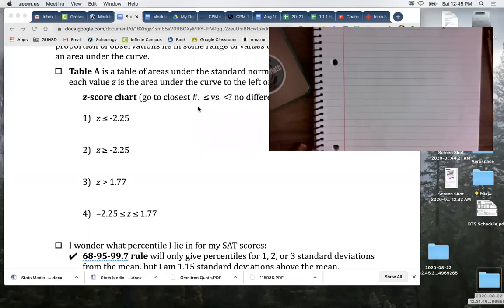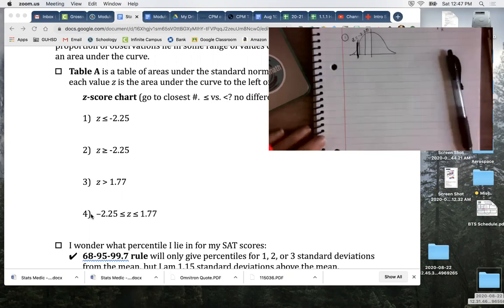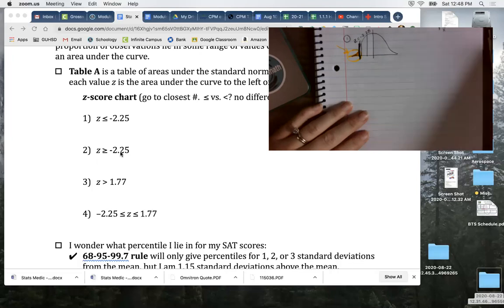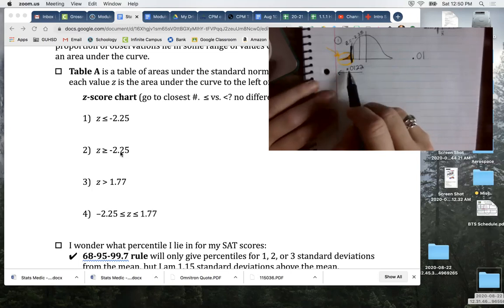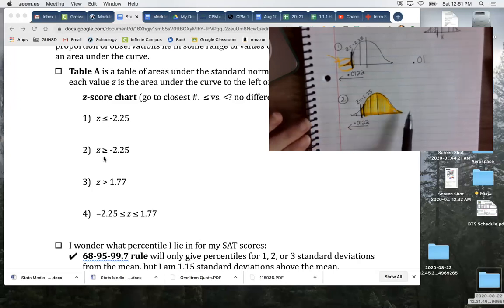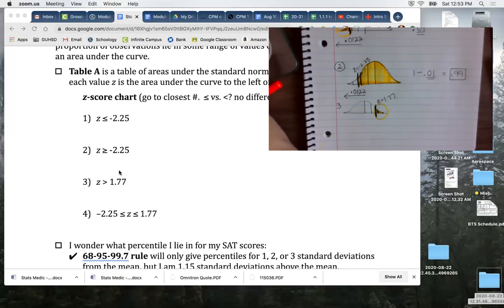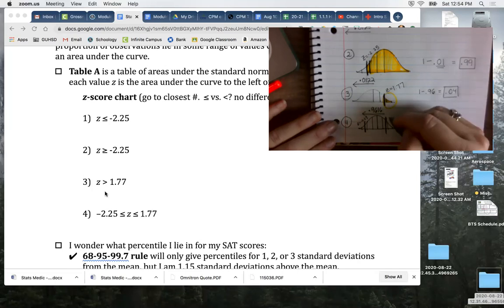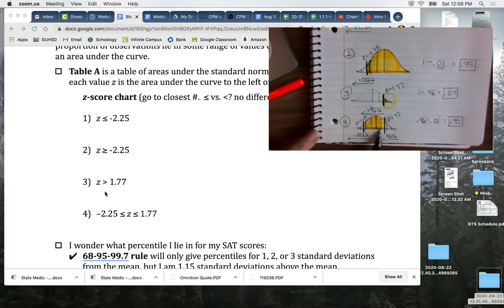Module 3 Lesson 3 Example Statistics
Z-score Table Example